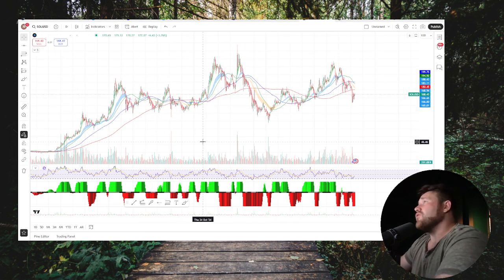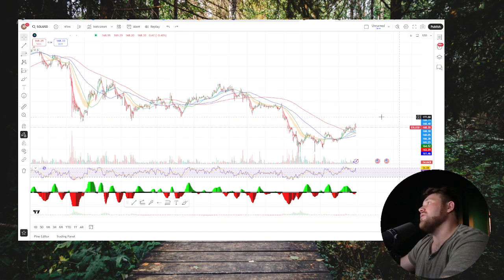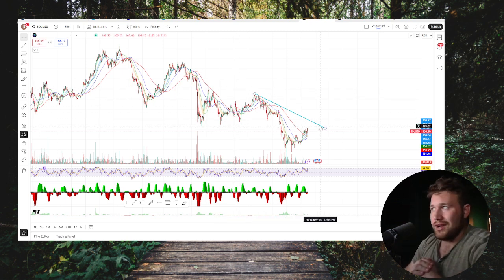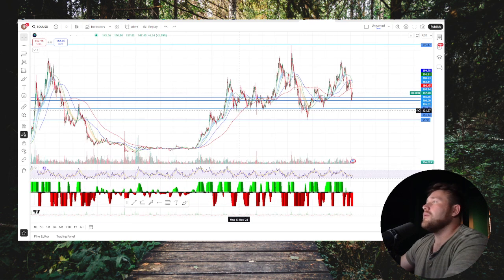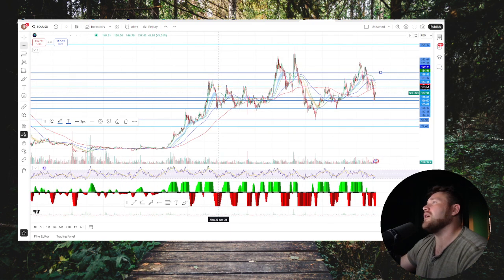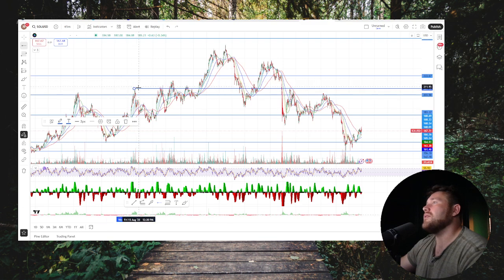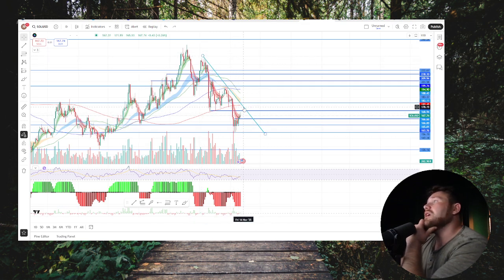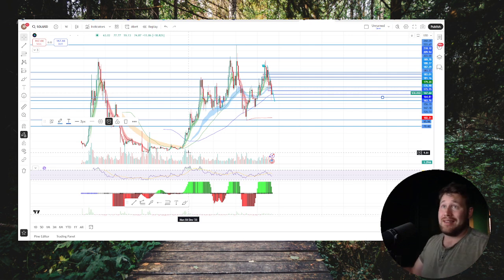Market Structure and Key Levels